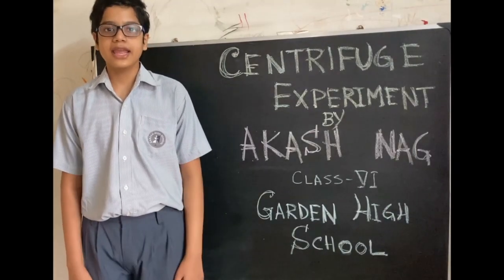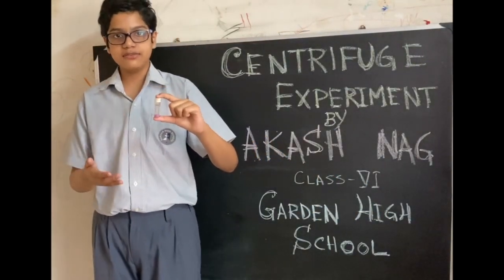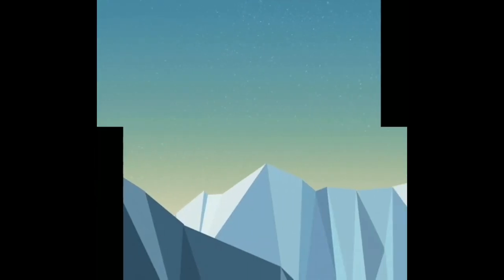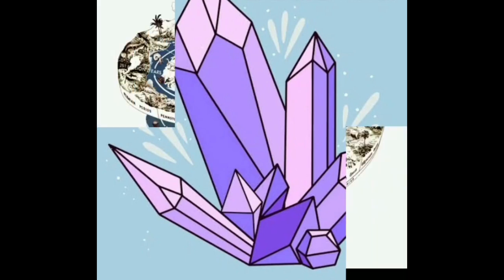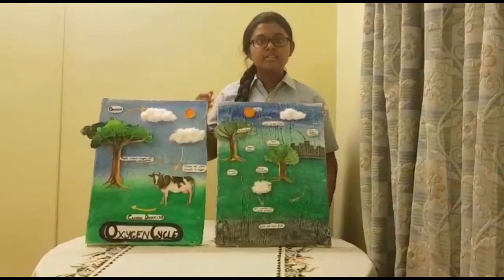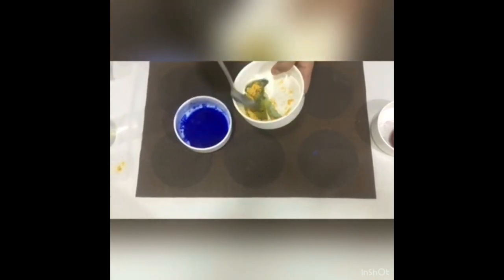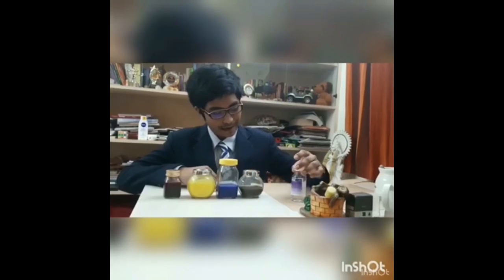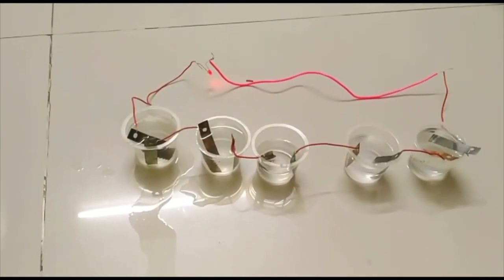GHS ONLINE SCIENCE EXHIBITION 2020 21 CHEMISTRY